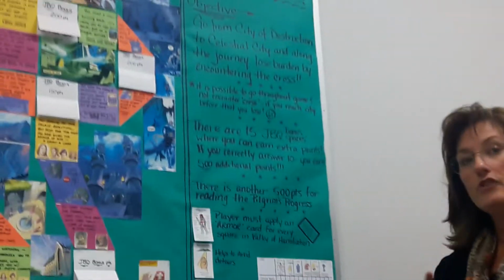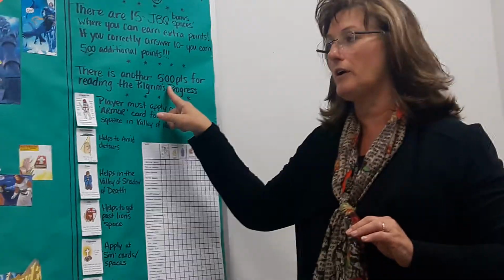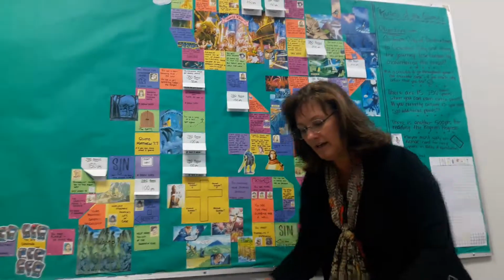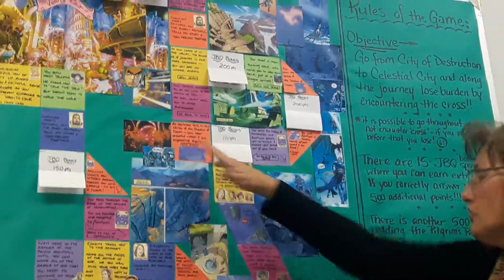Pilgrim's Progress JBQ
Ms. Sue is explaining how the Pilgrim's progress game will work for jbq.